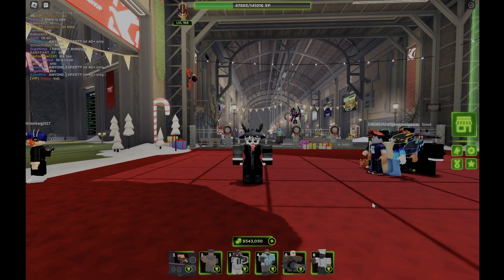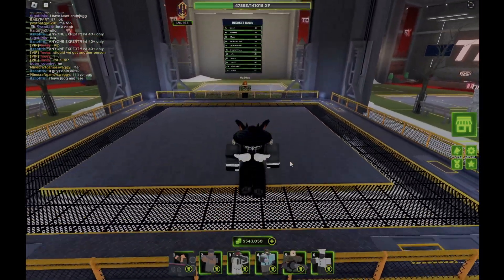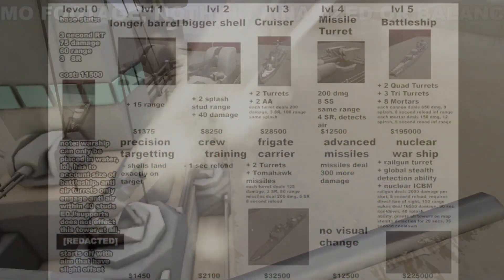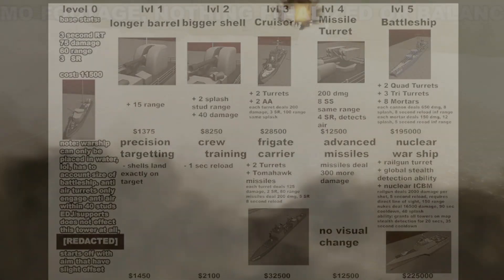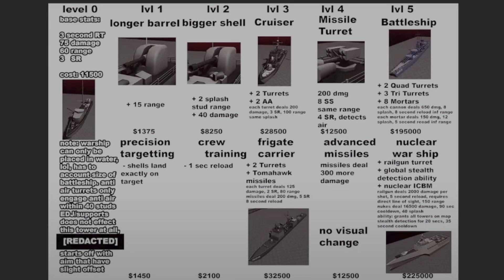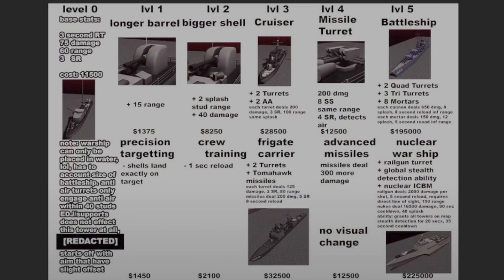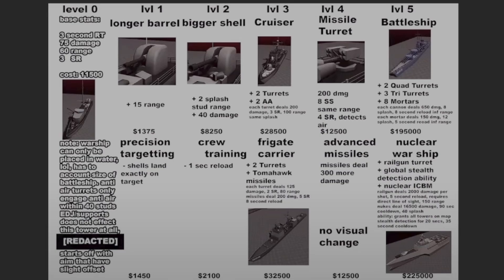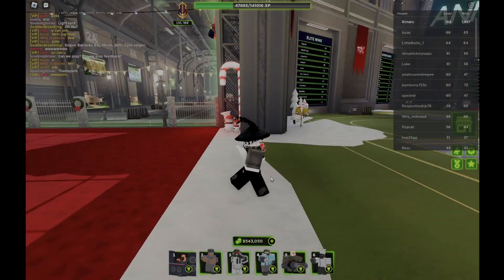TDX WARSHIP TOWER FULL REVIEW PART 1!! [Roblox Tower Defense X]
WARSHIP IS COMING OUT SUPER SOON So prepare! In the mean time, here are it's rough stats to get ready for!